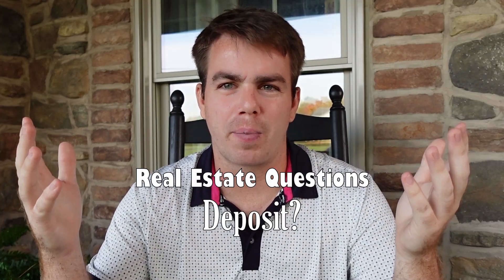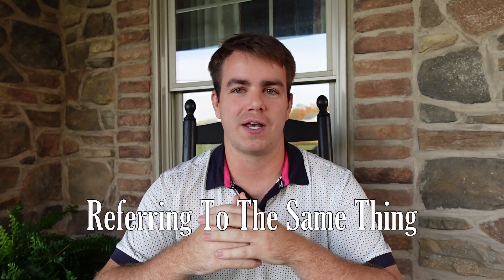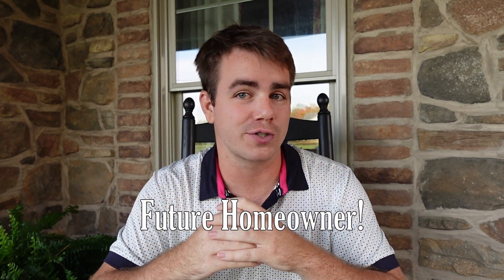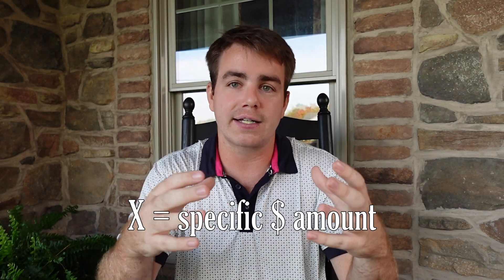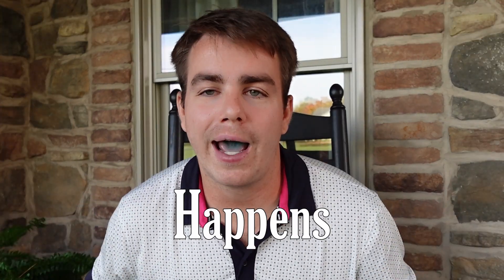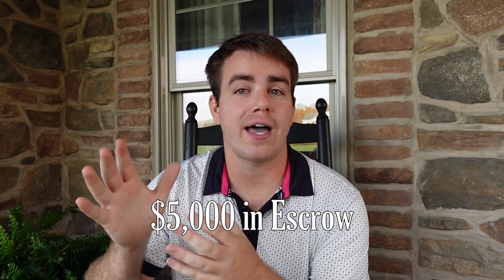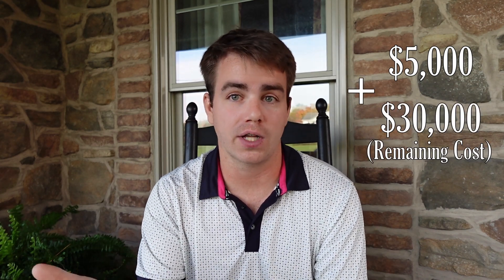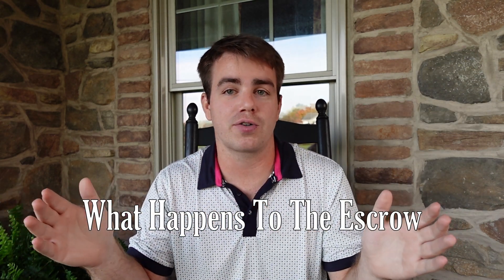What Is An Escrow/Earnest Deposit In Real Estate?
When you write an offer for a home and the offer gets accepted, there are a few items that have to be addressed. One of them is the escrow deposit. In this video, I explain what the escrow deposit means to you, the buyer.